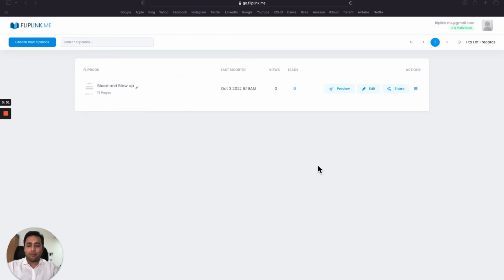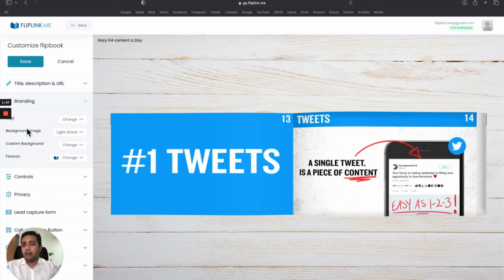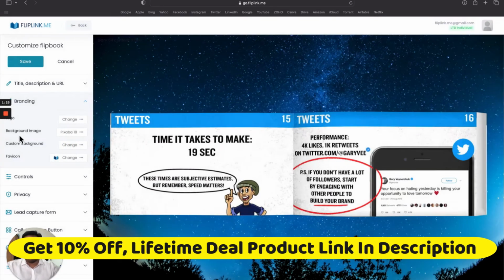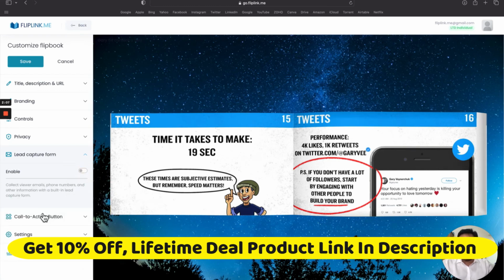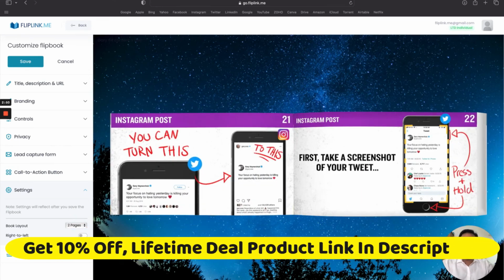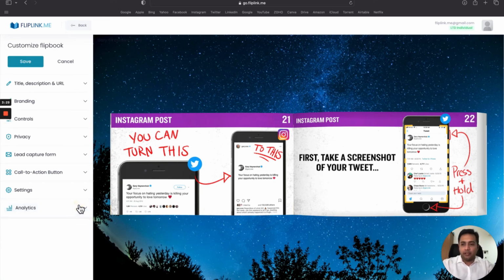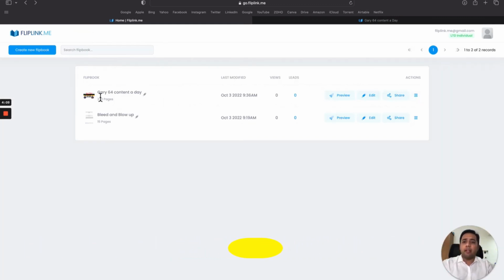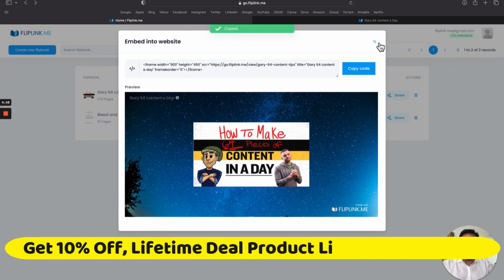FlipBooklets Review & AppSumo Lifetime Deal – How To Use FlipBooklets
✅ Wait for the discount popup
✅ Continue with the same email
✅ Get a $10 discount instantly
✅ Valid only for new AppSumo users

FlipBooklets is one of the fastest and easiest tools for transforming standard PDF documents into stunning, interactive flipbooks. Whether you're a marketer, educator, designer, author, or business owner, FlipBooklets helps you turn static files into engaging digital experiences that look great on any device.

In this full review, we break down how FlipBooklets helps you upload any PDF and instantly convert it into a professional flipbook with page-turning animation, clean navigation, and a beautifully polished interface. No coding, no design skills, and no complicated setup.

With FlipBooklets, your digital content becomes more interactive and visually appealing—perfect for online portfolios, sales brochures, course materials, presentations, catalogs, ebooks, guides, reports, and more.